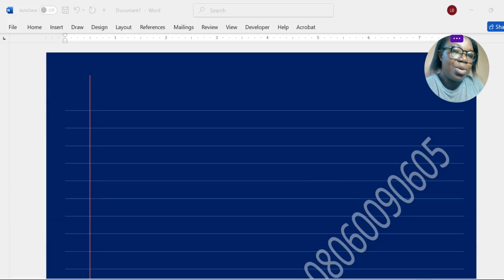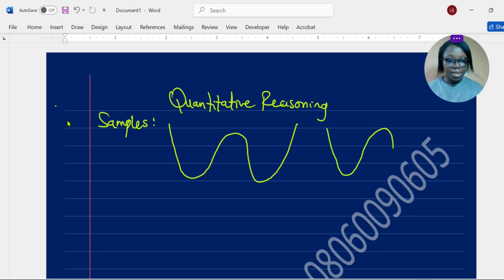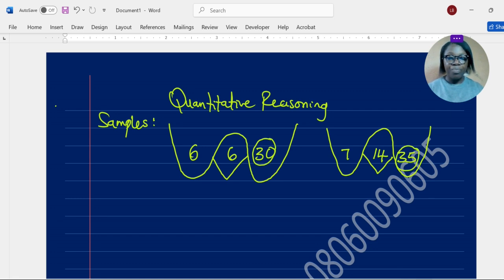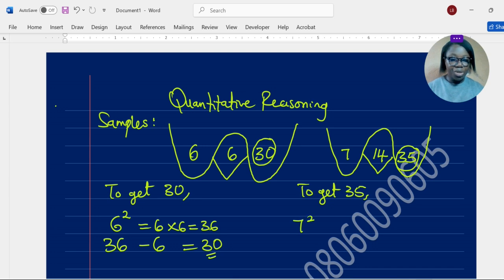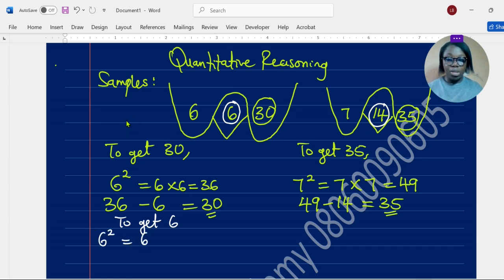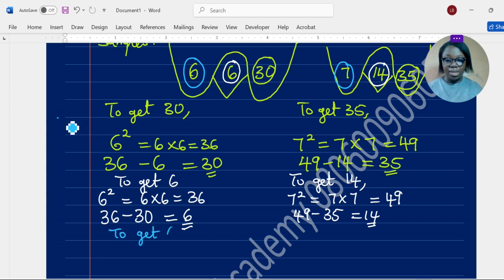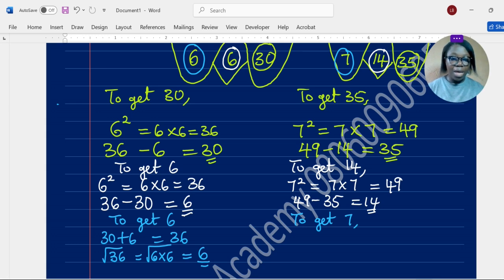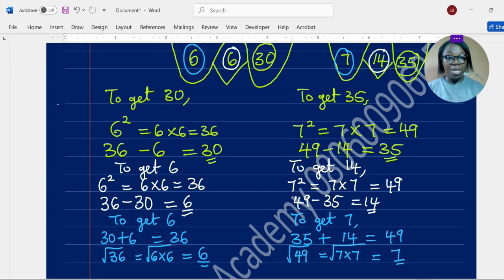Quantitative Reasoning Grade 4 to 6 001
Welcome to Maths Mysteries Unraveled: Unlocking the Secrets of Calculations of Mental Maths, vedic Maths, Fractions and percentages. These mathematical strategies will help you learn diiferent ways to do fast calculations in maths, including linear equations, algebra, fractions, mentalmathstricks and so on. So relax as we engage you with exciting Maths video classes which will help you improve in performance in your maths examination.